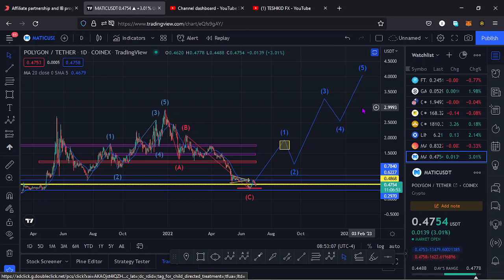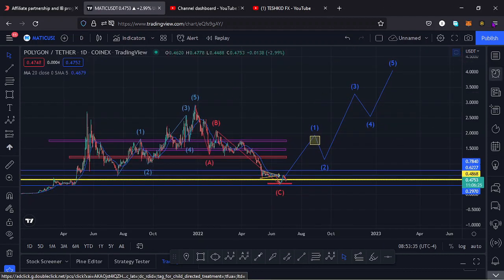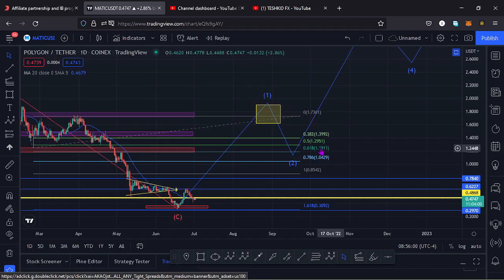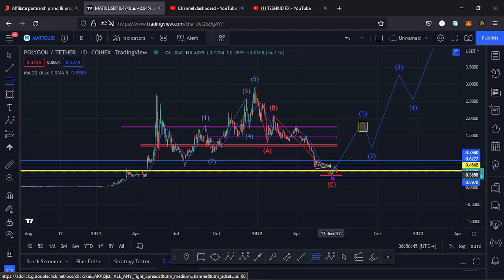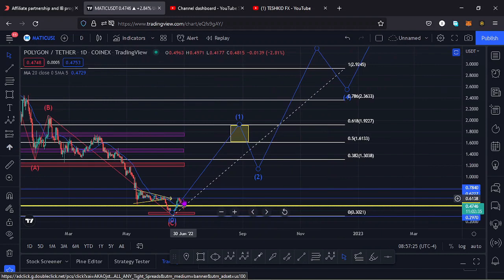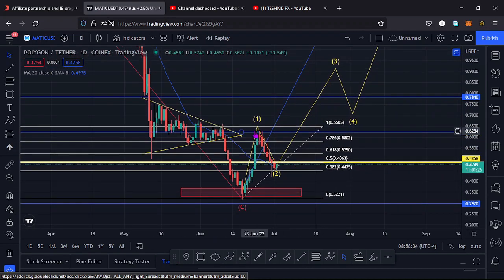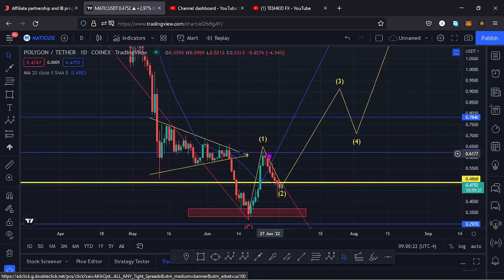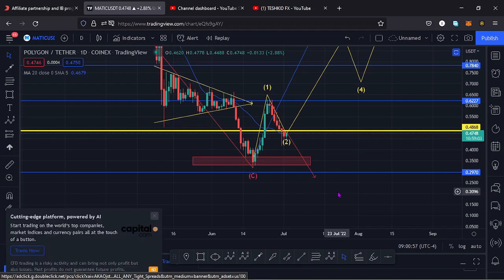POLYGON MATIC PRICE PREDICTION UPDATE!!!! ELLIOT WAVES AND TECHNICAL ANALYSIS